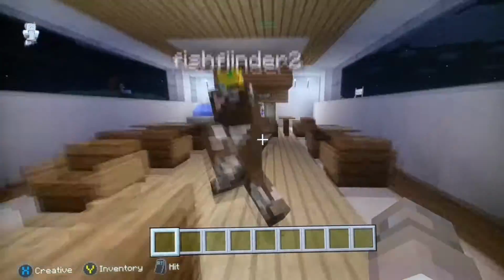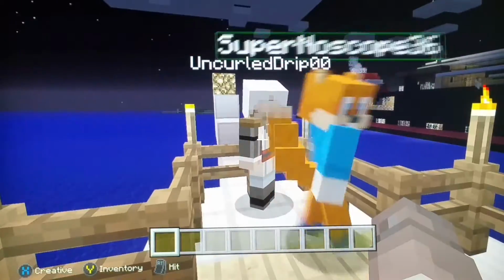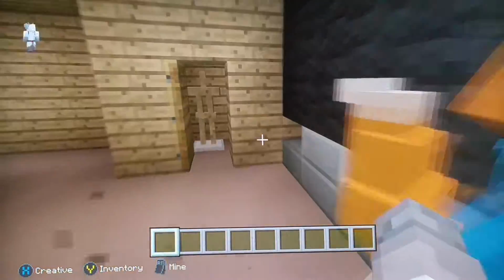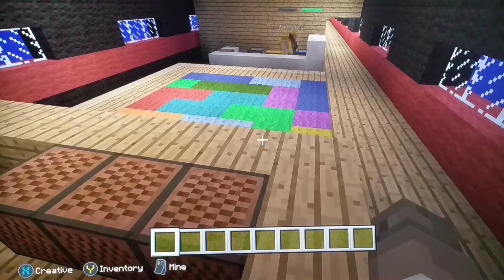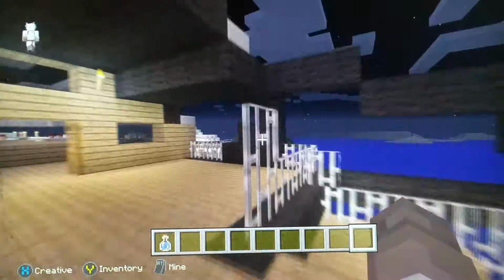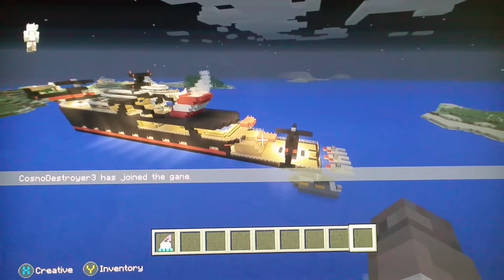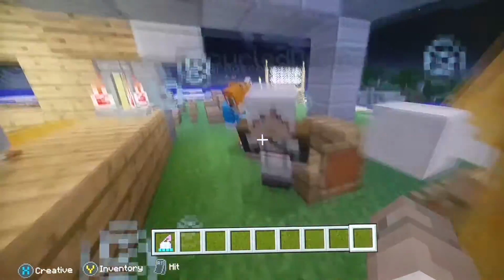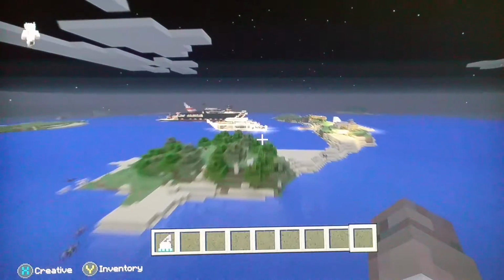Minecraft Yacht tour